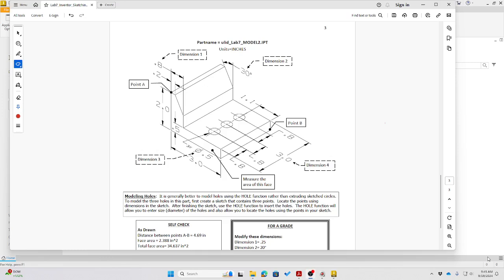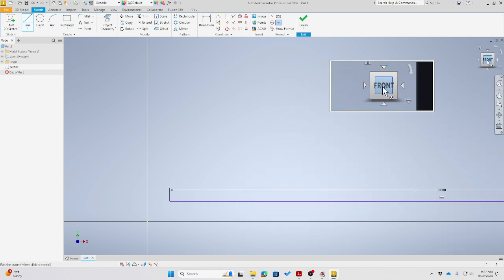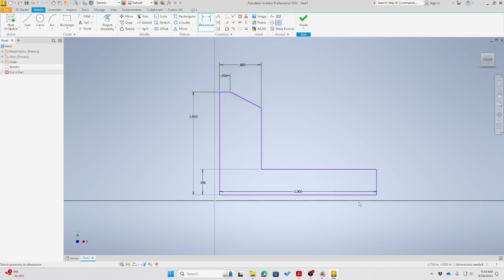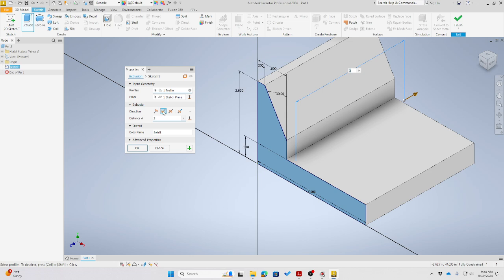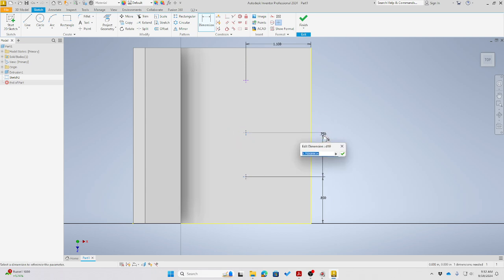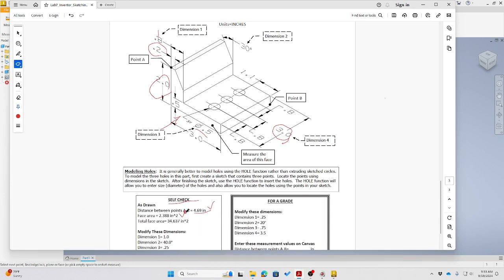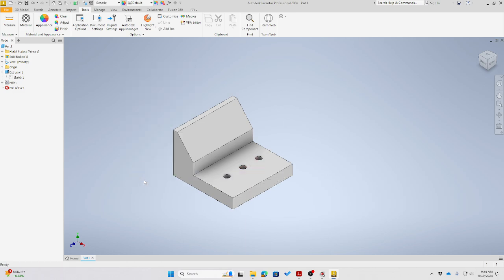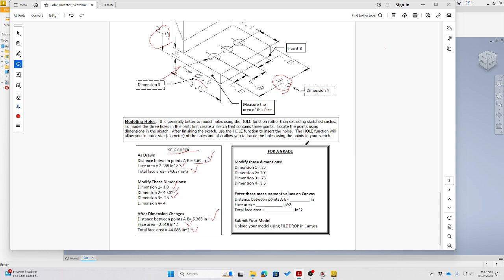Lab7 Model 2